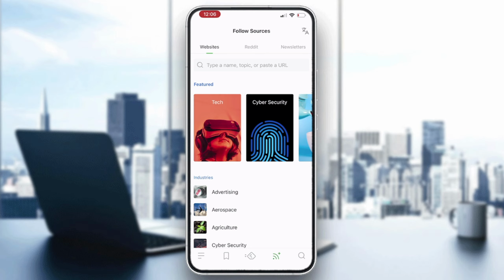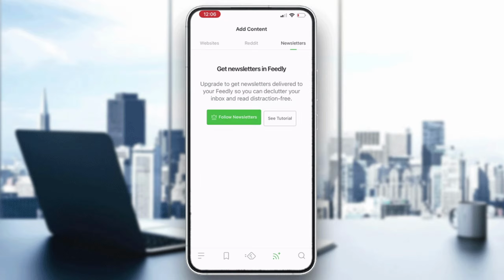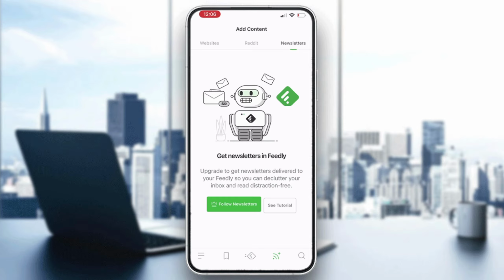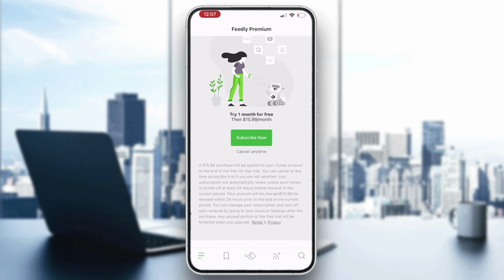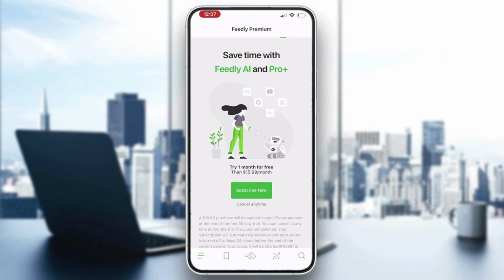How To Fix Newsletter Emails Not Appearing in Feedly! Tutorial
Today we talk about feedly tutorial for beginners,email marketing tools,fix newsletter emails not appearing in feedly